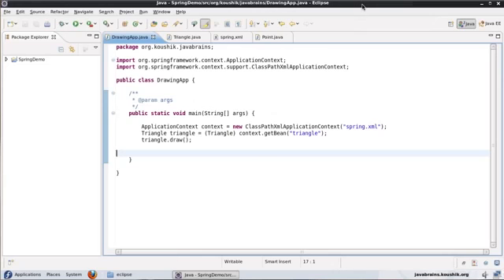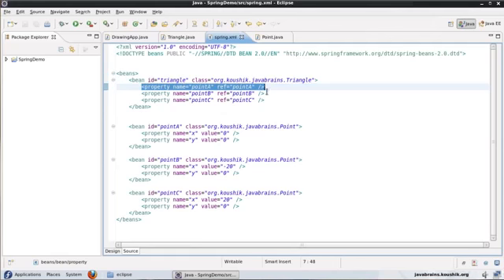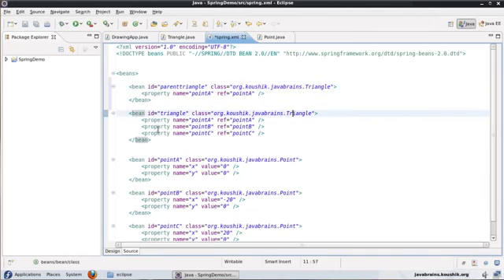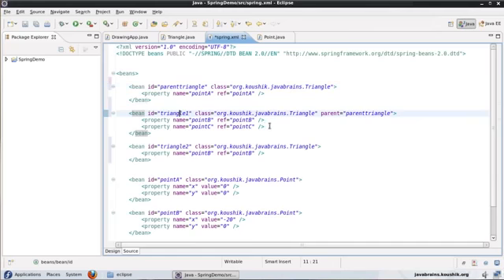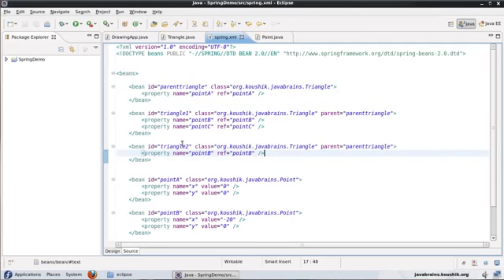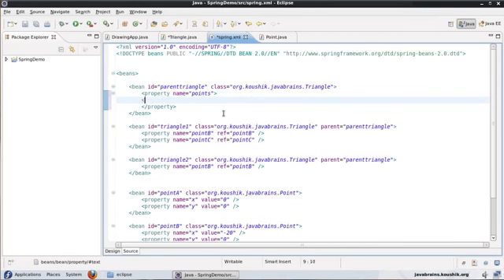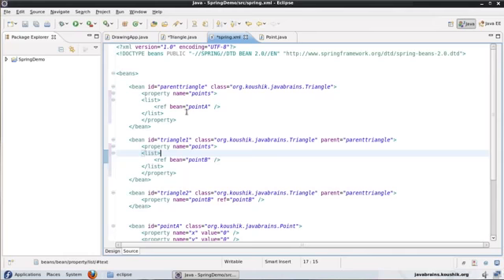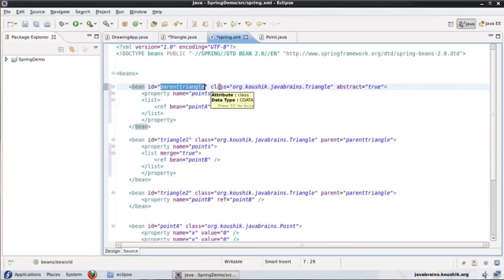Spring Tutorial 13 Bean Definition Inheritance